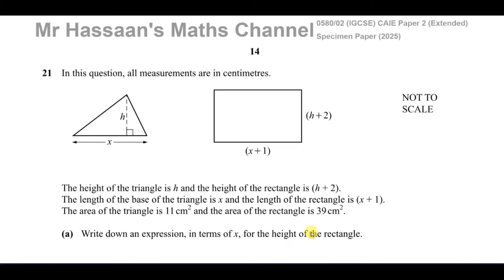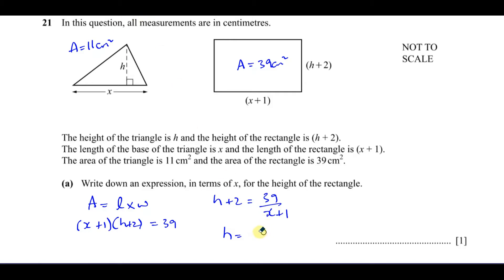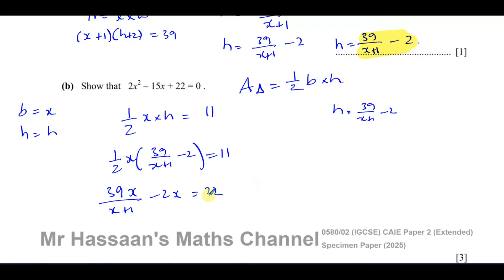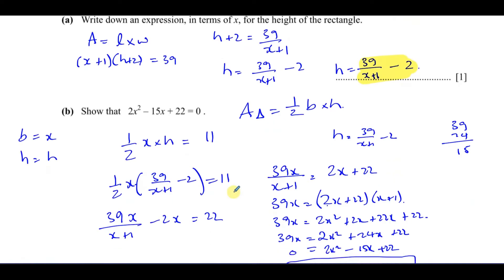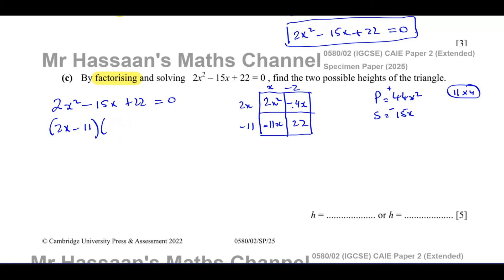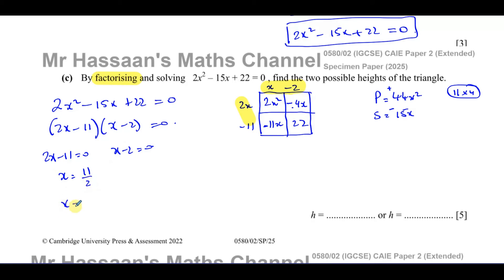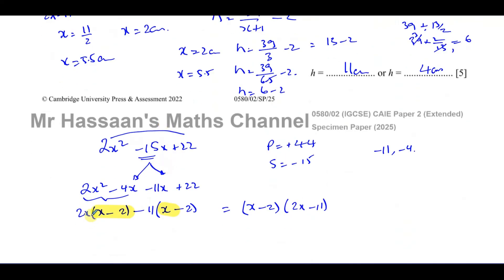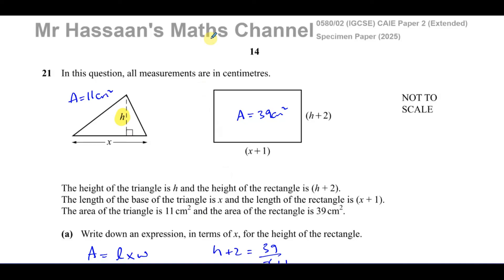IGCSE (CAIE) 0580/02/SP/25 SP(a) Paper 2, Q21, Constructing Eqns, Solving Quadradic Equations